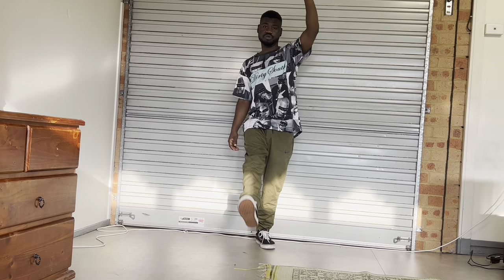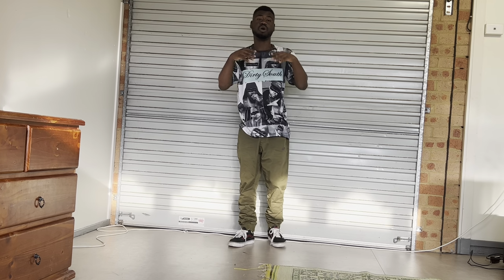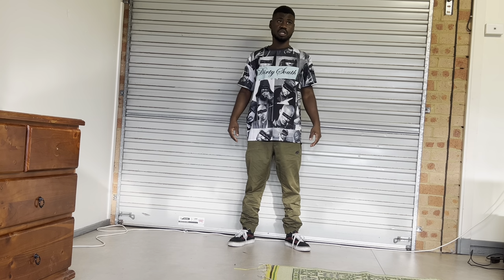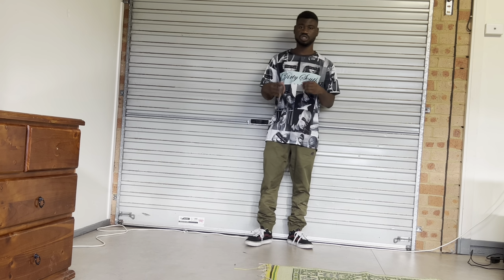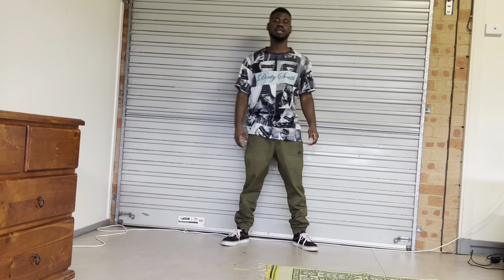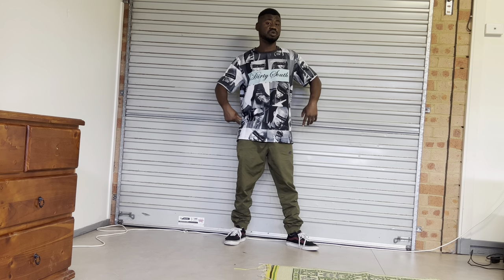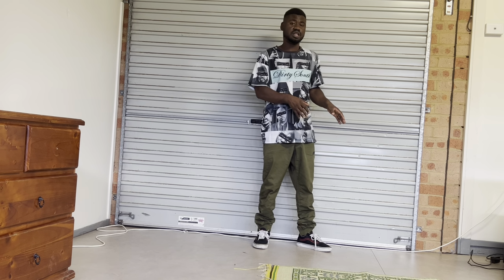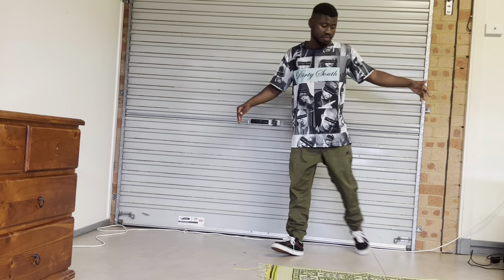HOW TO DO THE SABI OOO DANCE ROUTINE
Hello guys, welcome to the "David Wek'' channel. Today I'm going to teach you how to do the "  ALKAYIDA  " dance move. I hope you guys enjoy this dance tutorial video with David Wek. In this channel, you’ll find a variety of videos including Dance covers, Dance challenges, reaction videos, vlogs and so much more.

Intro: 00:00
Preview: 01:08
Break down: 01:20
Outro: 10:07

⌚ SCHEDULE:
Weekly